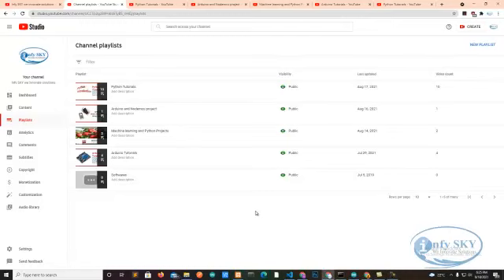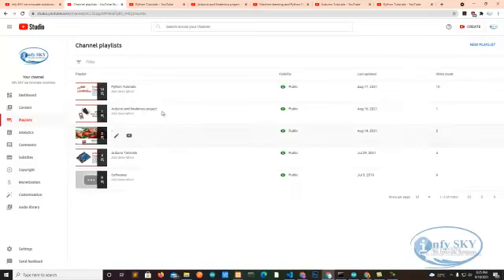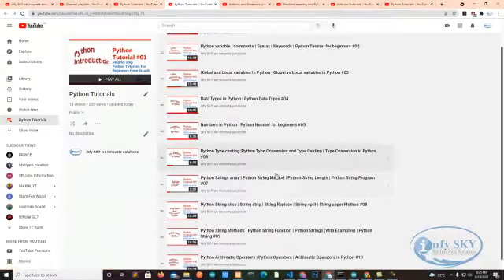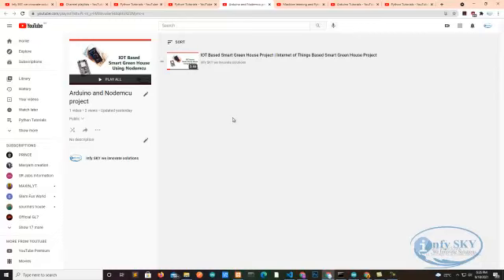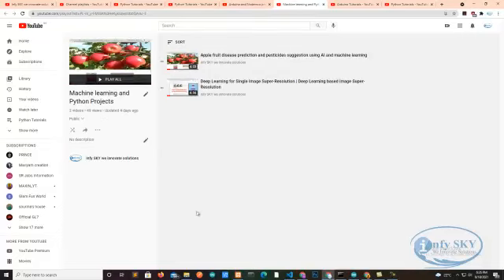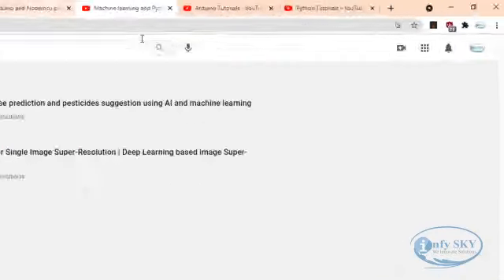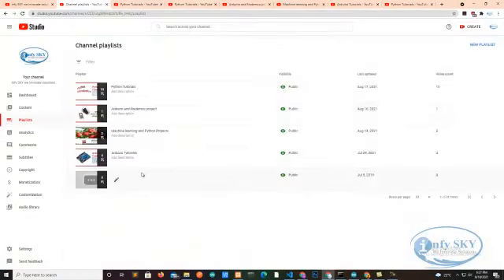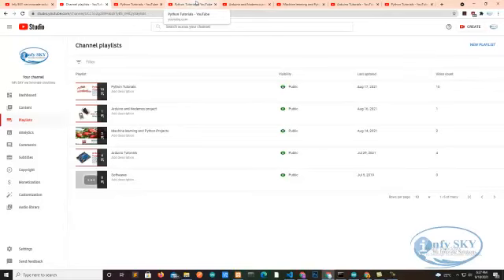Combo of All programming langauge | Important Updates